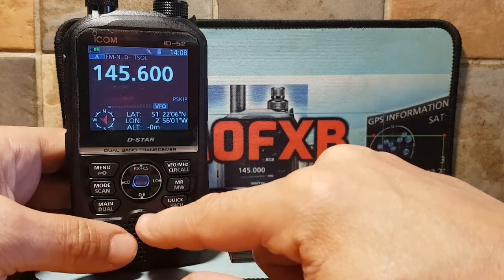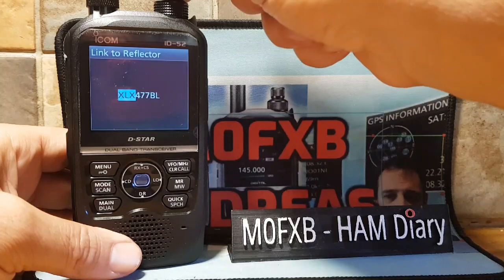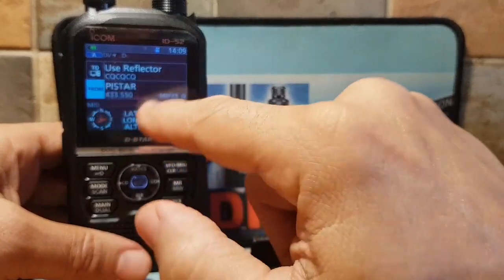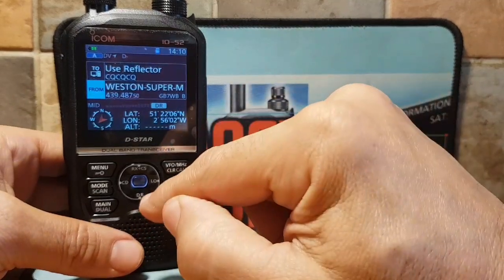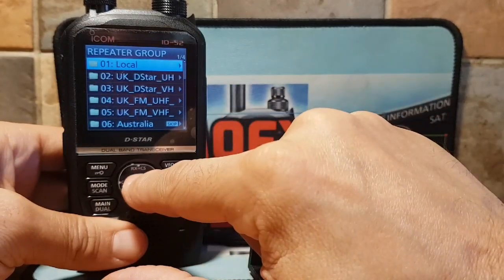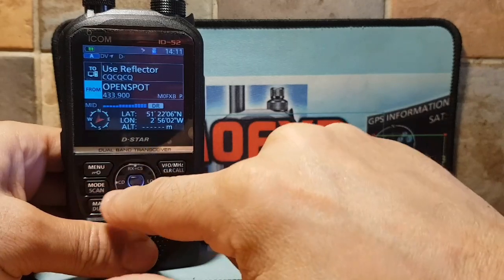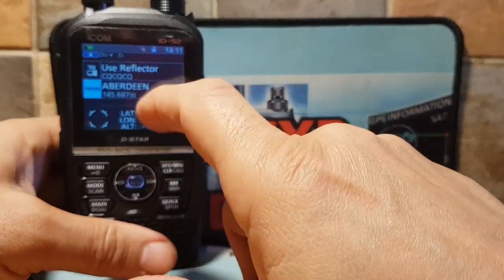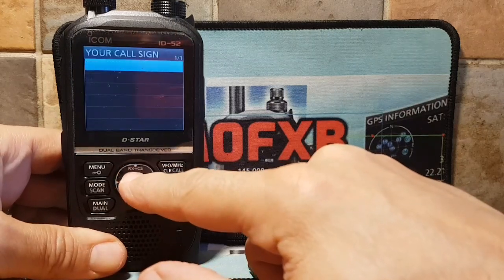ICOM ID-52D -DR mode